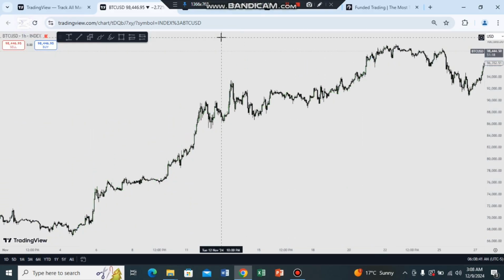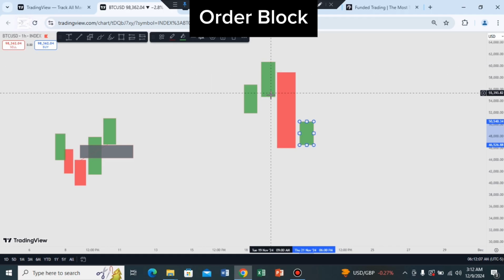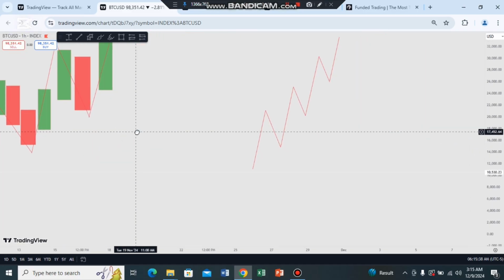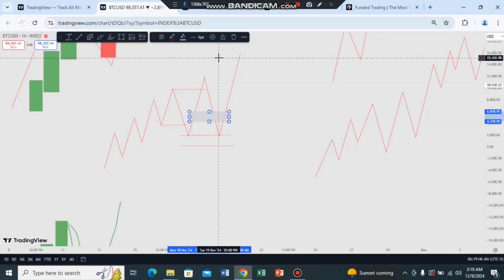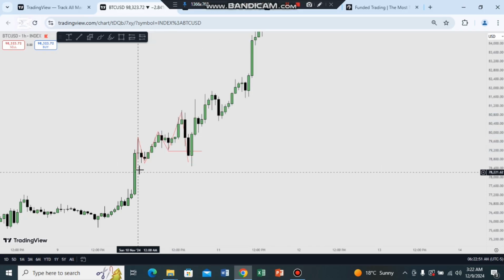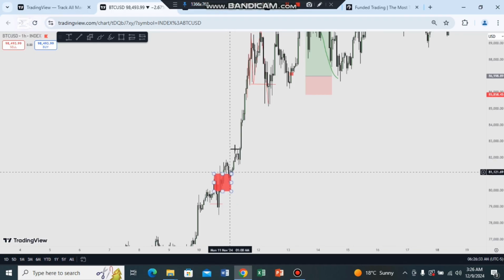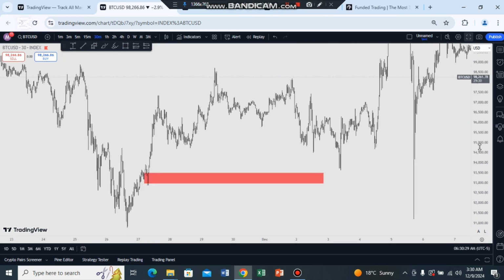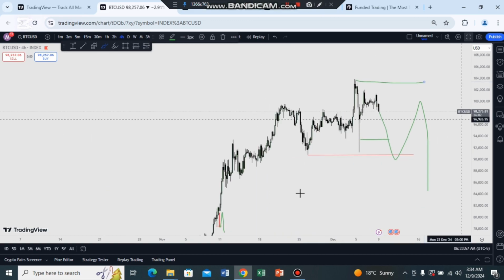ICT Trading Strategy with 90% Winrate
here I've discussed how you can use the simple ict concepts of fair value gap fvg ,  order block , breaker block , inducement or idm and break of structure to a good effect